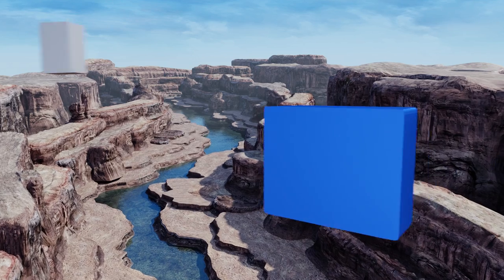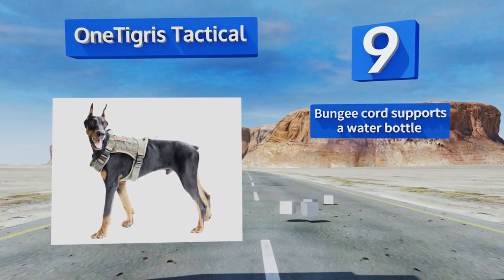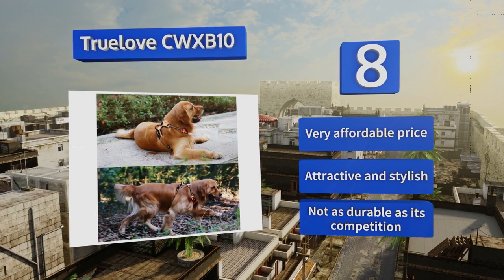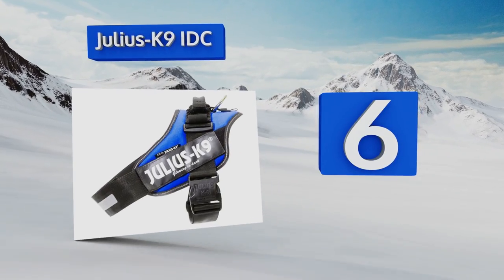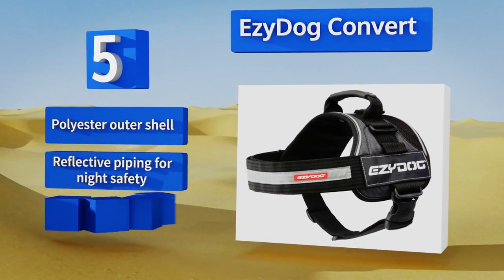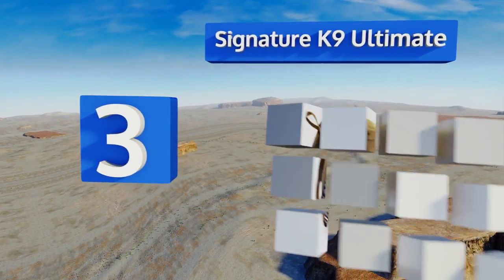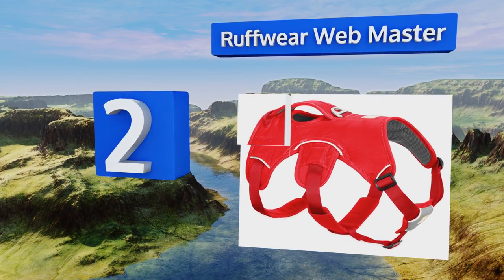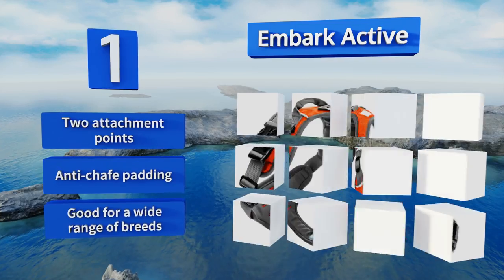10 Best Dog Harnesses 2018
Our complete review, including our selection for the year's best dog harness, is exclusively available on Ezvid Wiki.

Dog harnesses included in this wiki include the onetigris tactical, truelove cwxb10, signature k9 ultimate, ezydog convert, ruffwear web master, embark active, redline k-9 yurkiw, kurgo tru-fit, dean and tyler dt, and julius-k9 idc.